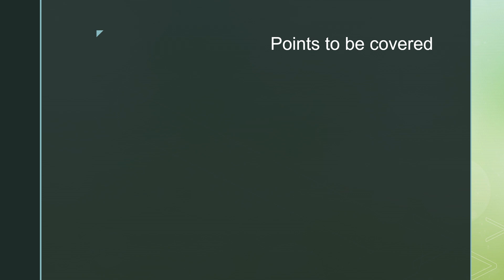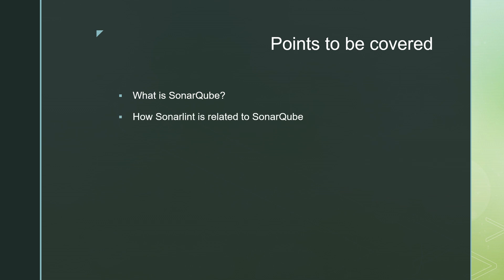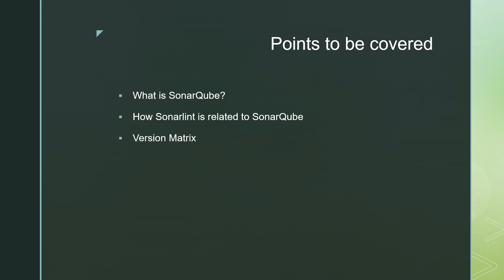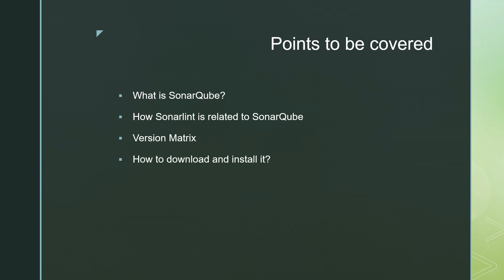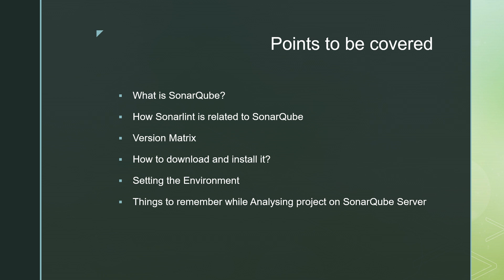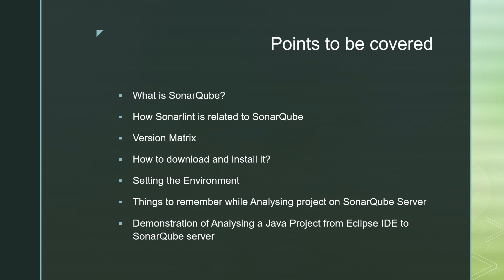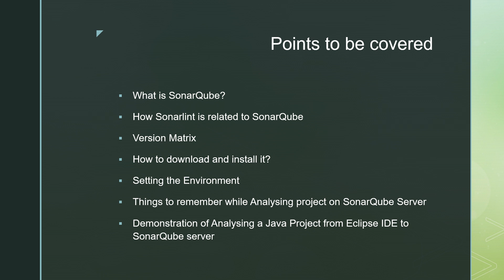SonarQube Series Part - 1 (Getting Started)| How to analyze project from eclipse on SonarQube Server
What is SonarQube?

SonarQube Series Part - 1
A Complete Series of Analyzing a Java Project from eclipse IDE on SonarQube Server

SonarQube Series Part -1 | Getting Started

Points to be covered in SonarQube Series

All the issues related to starting SonarQube Server are solved.

Start SonarQube Server without any problem.

Analyzing Maven project from Eclipse on SonarQube

Maven Goal sonar:sonar

Difference Between SonarLint and SonarQube

Other Videos on Techie Brainz